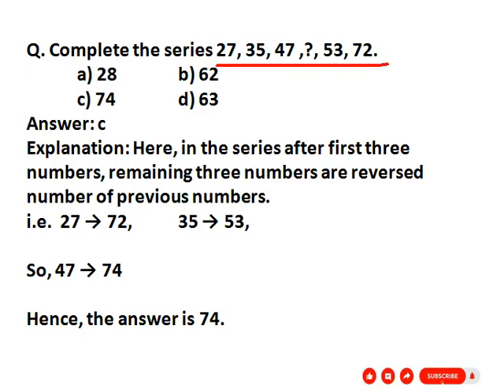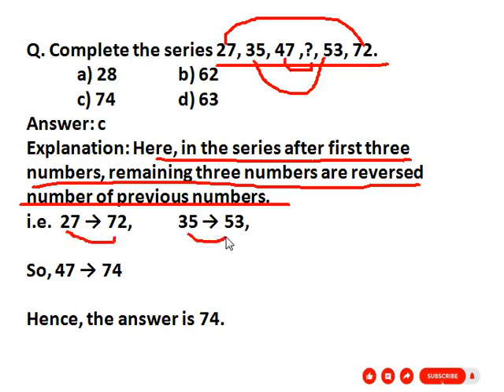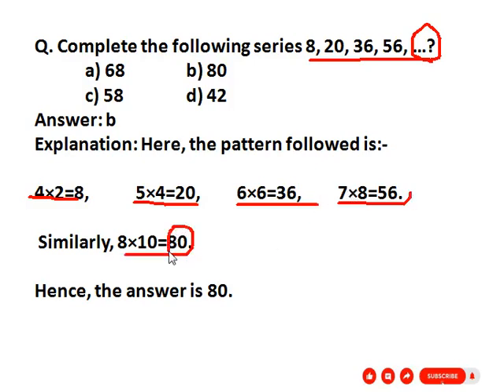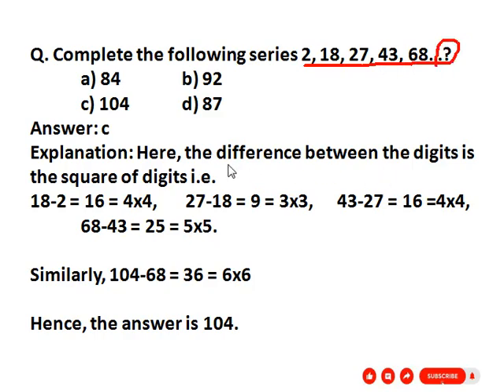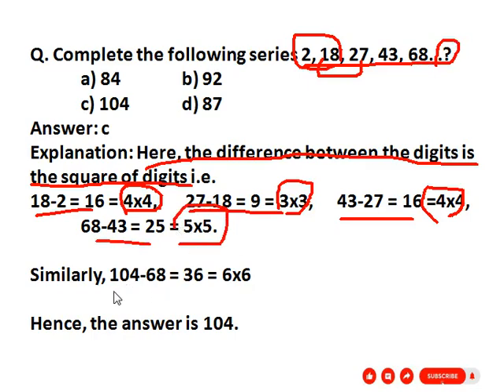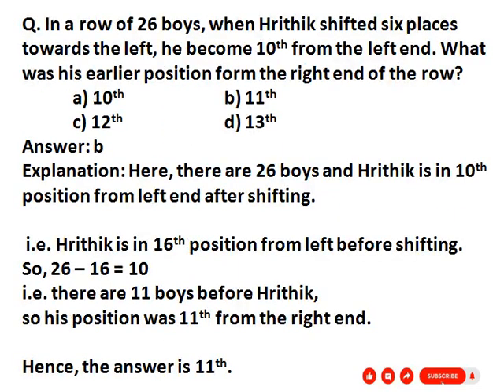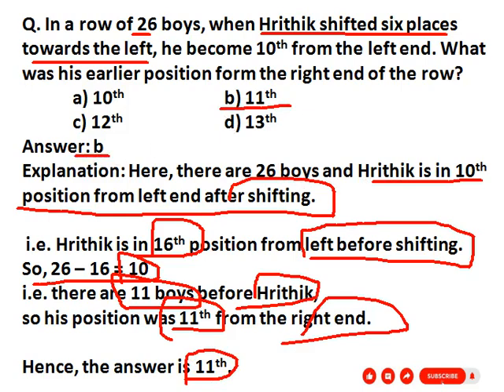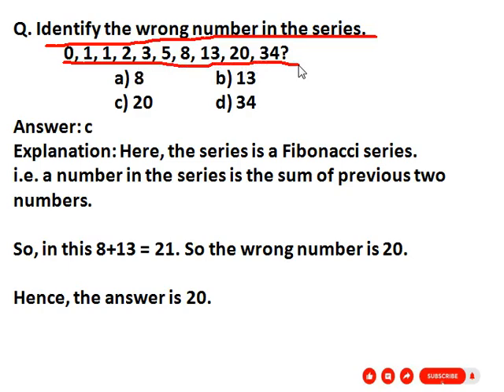Reasoning Sequence MCQ Step By Step Solution Part 3 In English